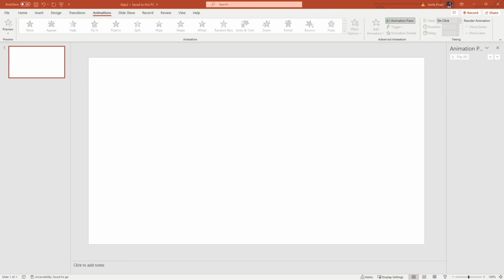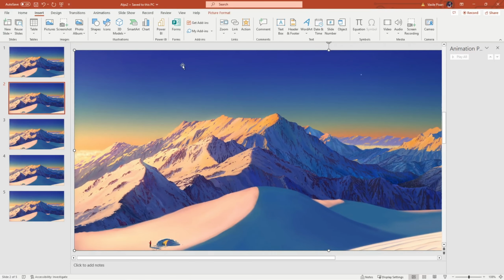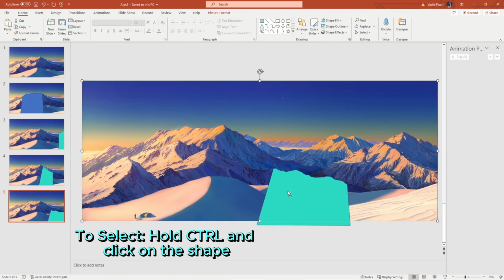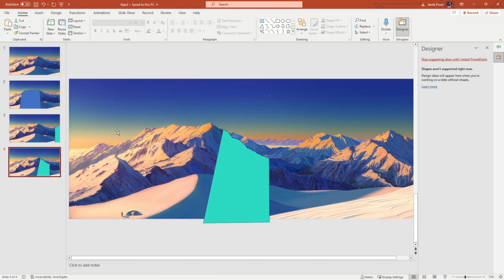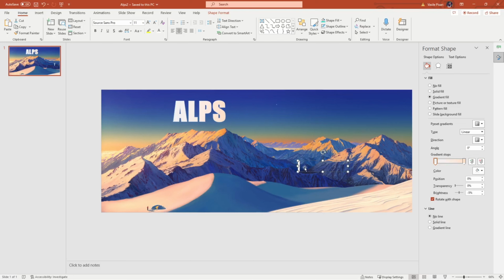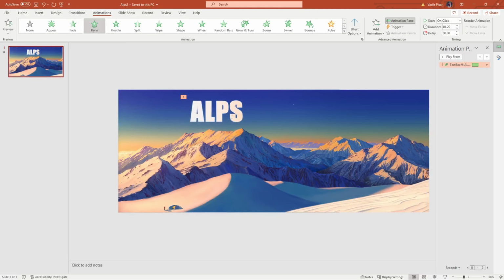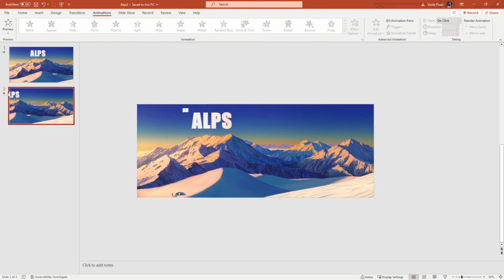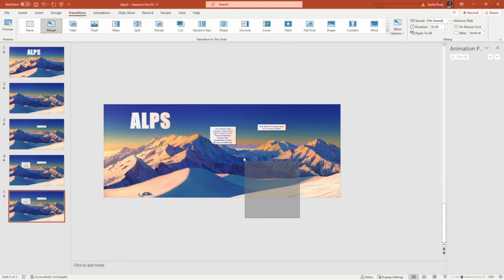Animation+Transition in PowerPoint Presentation - Step-by-Step Tutorial - Beginners to Advanced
Learn how to make professional, modern and styled PowerPoint Slide by following this step by step tutorial. Follow the Easy Tutorial and create this amazing Slide in minutes. (Beginners to advanced) Improve your skills in PowerPoint and get more visibility by presenting with style and confidence!